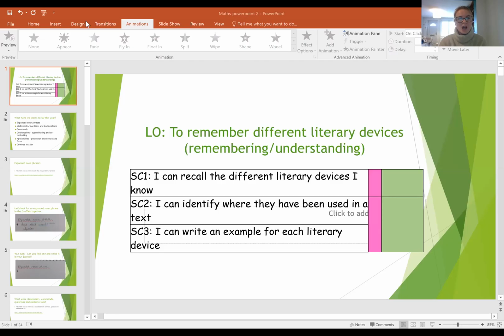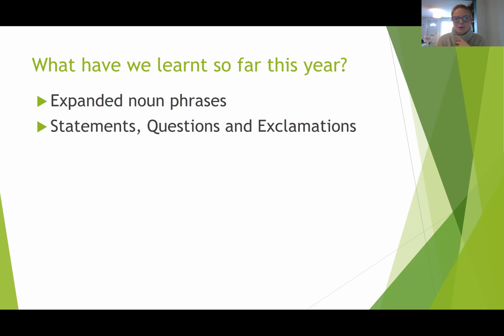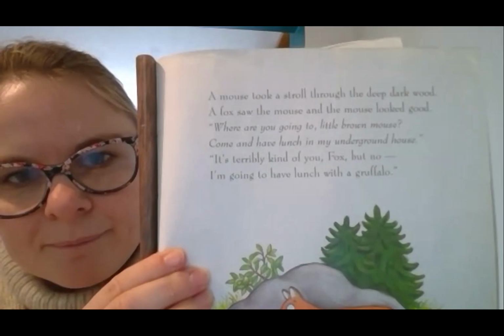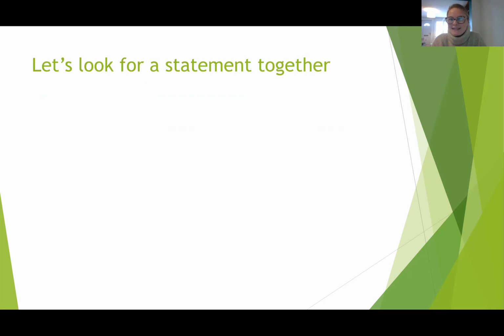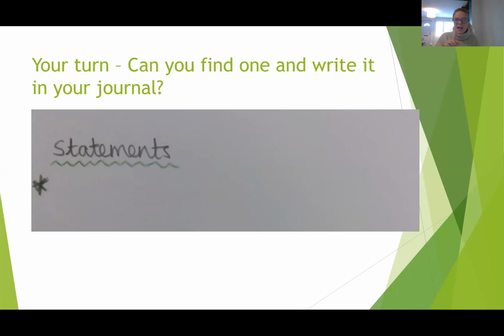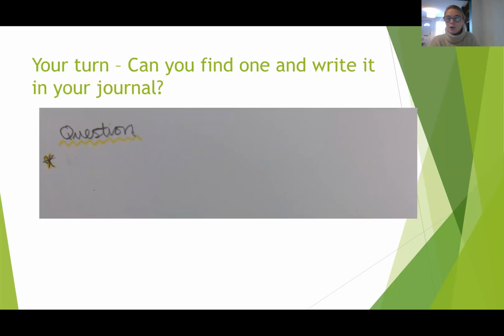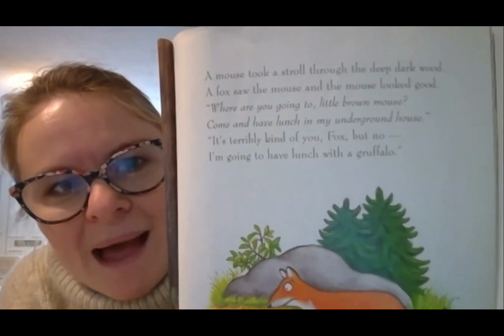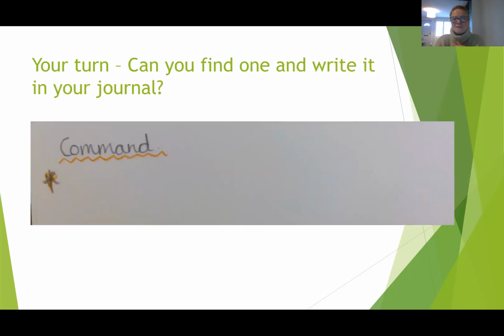The Gruffalo - lesson 3